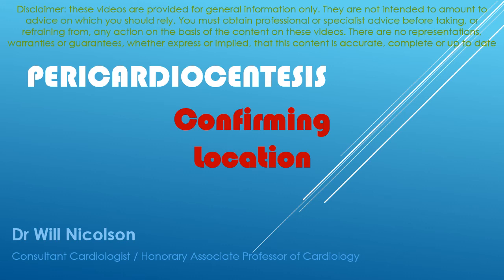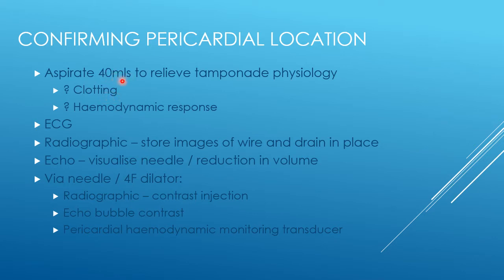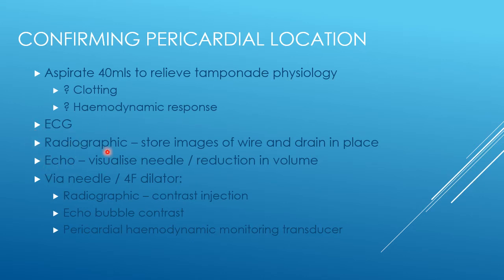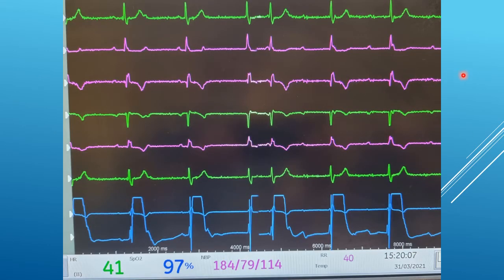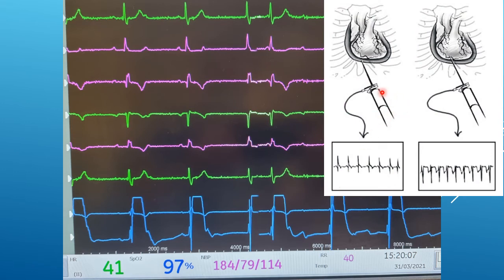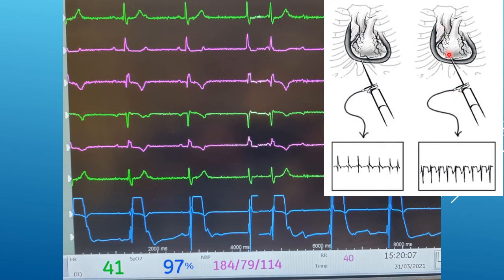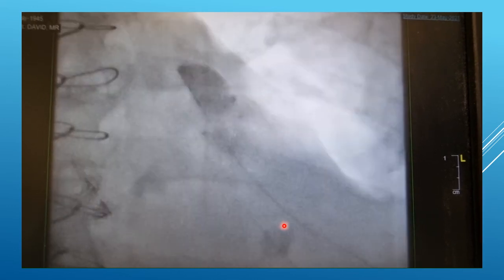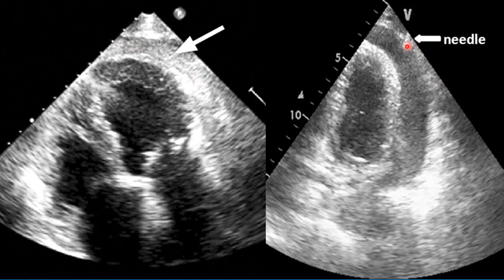7. Pericardiocentesis - Confirming Location